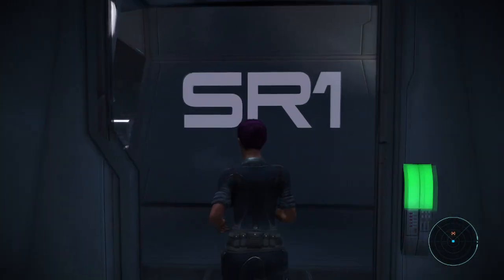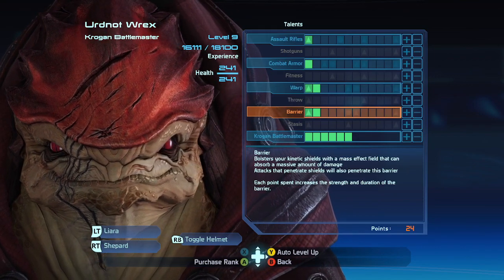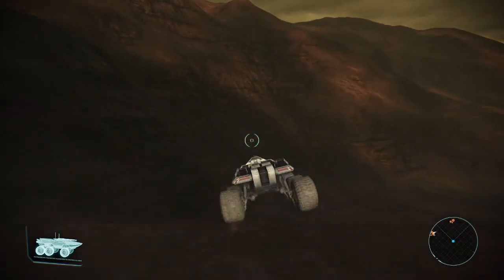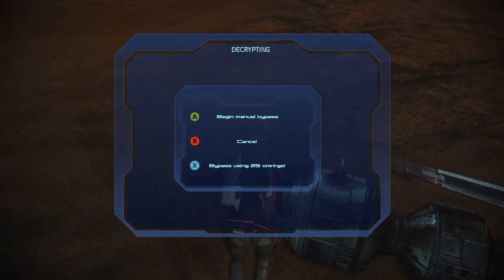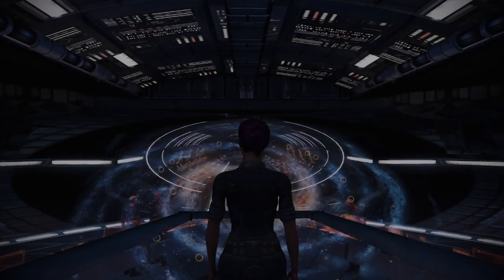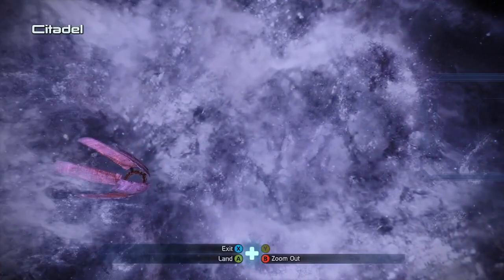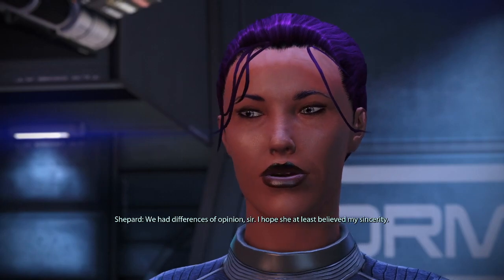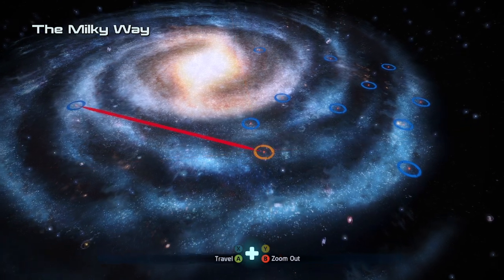Let's Play Mass Effect Part 6: IN THE THRESH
So many sidequests...

Keep up with this stuff on tweeter!